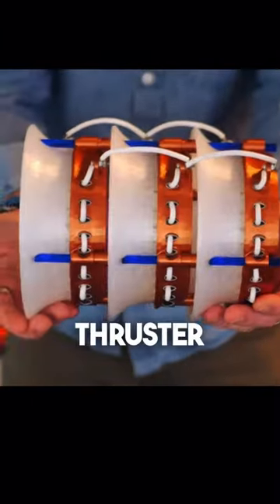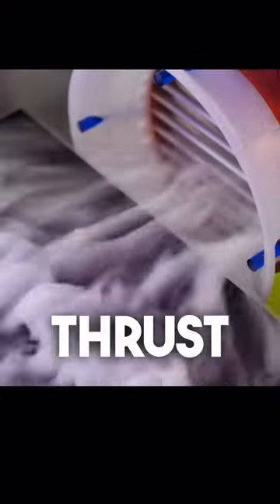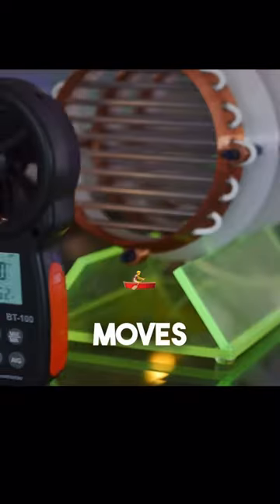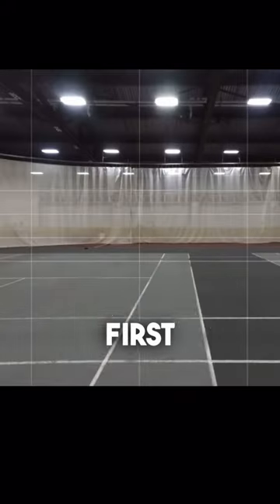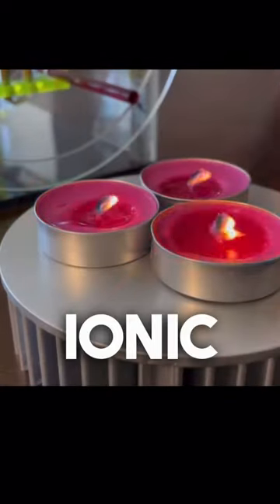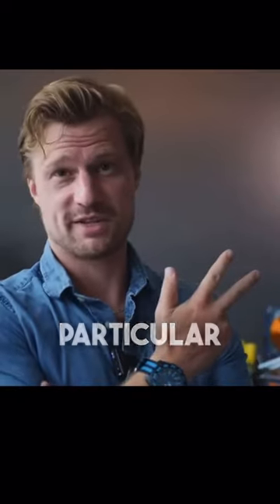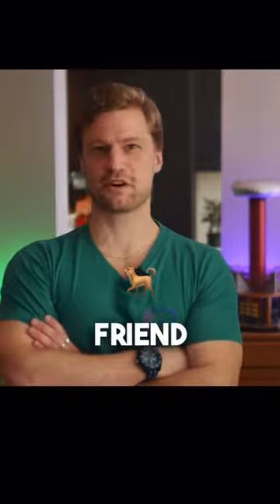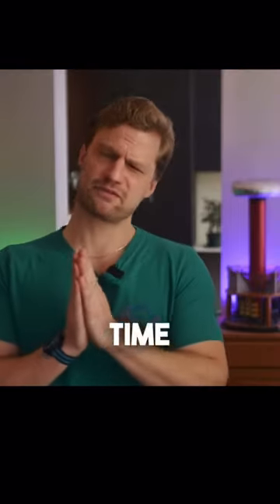Ionic thruster 2.0. ￼